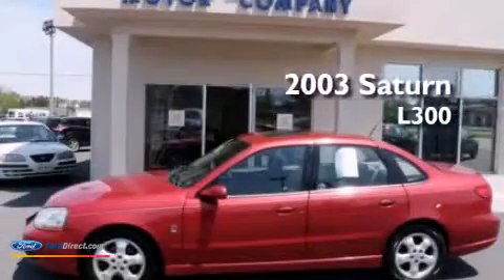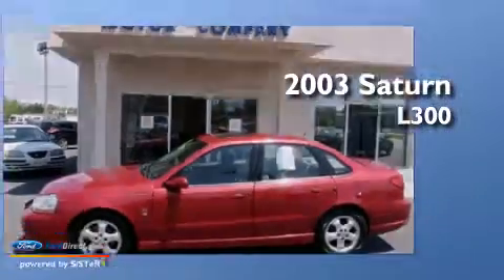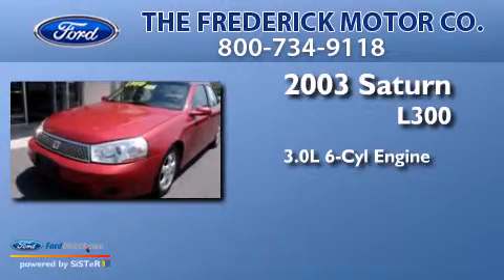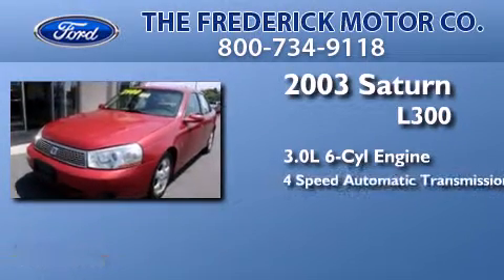2003 SATURN L300 Frederick MD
We have been honored to serve the Frederick MD area , we promise that your experience at our dealership will exceed your expectations ! Year : 2003 Make : SATURN Model : L300 Engine : 3.0L V6 24V MPFI DOHC Trans . : 4-SPEED AUTOMATIC Exterior : MEDIUM RED Miles : 199,696 Interior : GRAY Stock : 37531A The Frederick Motor Company One Waverley Drive Frederick , MD 21702